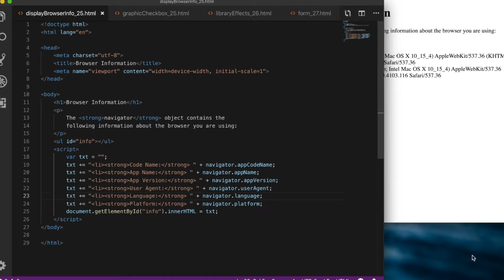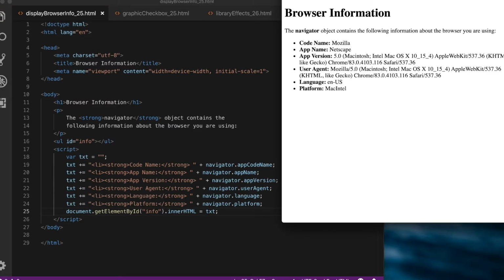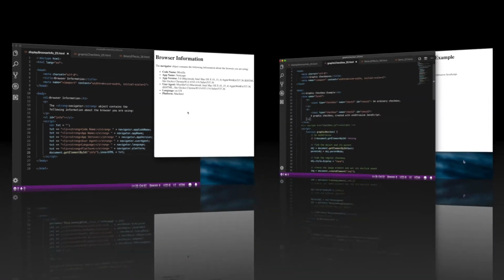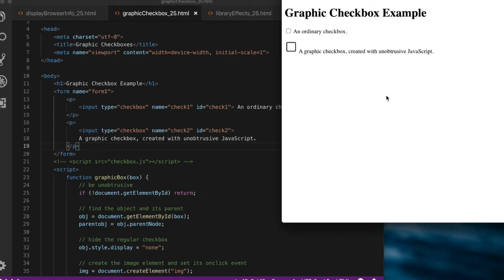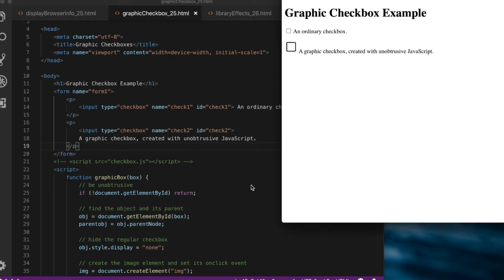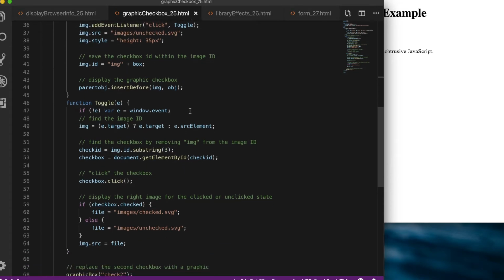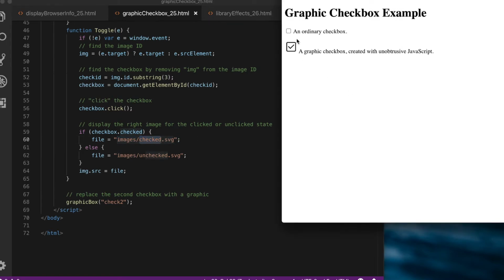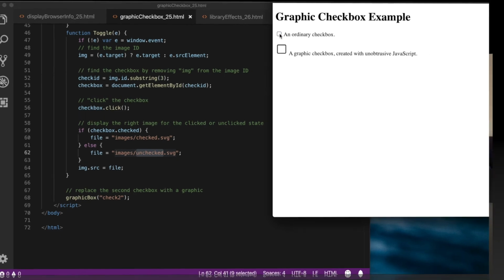JavaScript | JavaScript Best Practices - Intro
JavaScript